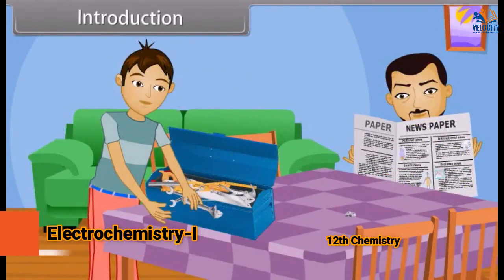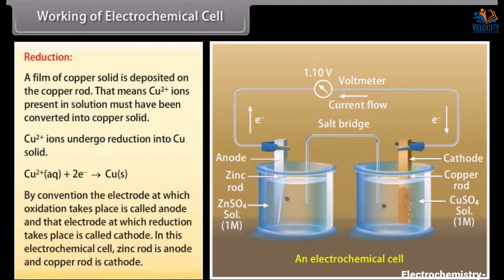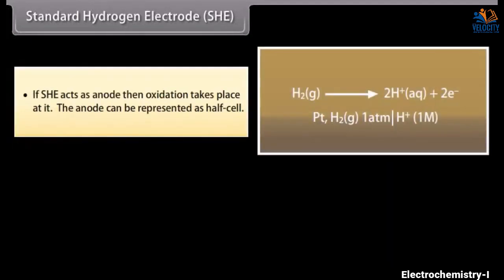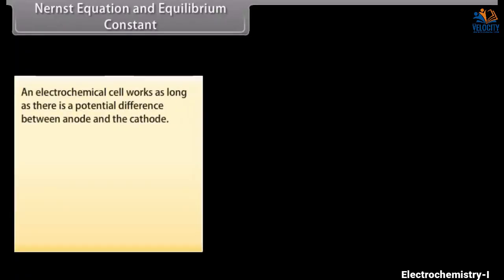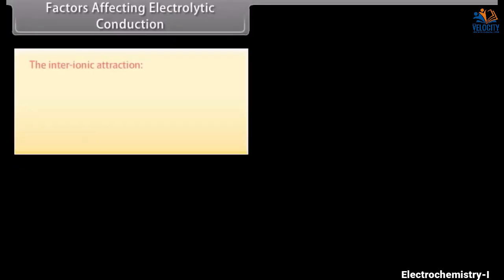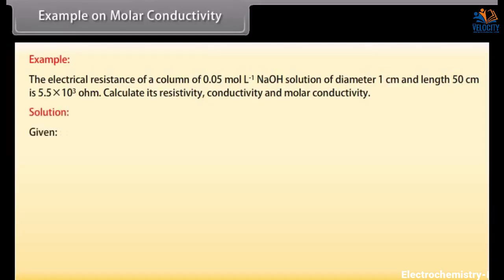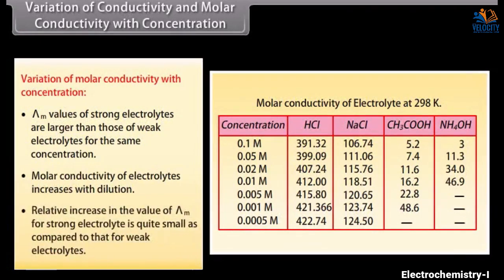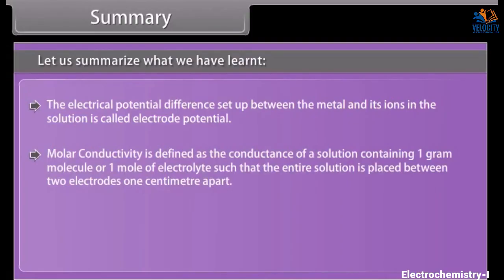Electrochemistry I | Class 12 | Chemistry | NCERT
In this video, we will cover Electrochemistry – Part I | Class 12 | Chemistry | NCERT in a clear, simple, and exam-focused manner. ⚡🔋📘

Electrochemistry is one of the most important chapters for boards, JEE, and NEET. In Part II, you will learn:

Electrochemical cells & their applications

Nernst equation and its numerical applications

Conductance, electrolytic cells, and electrolysis

Kohlrausch’s Law

NCERT-based solved questions and exam-oriented concepts

This video is extremely useful for Class 12 Boards, JEE, NEET Chemistry, and other competitive exams.

📚 Chapter: Electrochemistry – I
📘 Subject: Chemistry | Class 12 | NCERT
🎯 Useful for: Board Exams | NEET | JEE | Competitive Exams